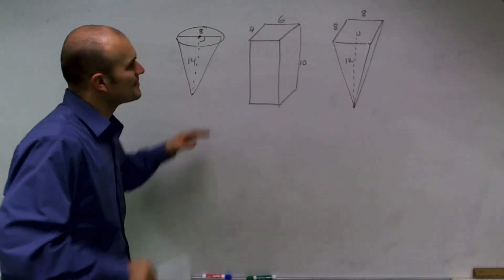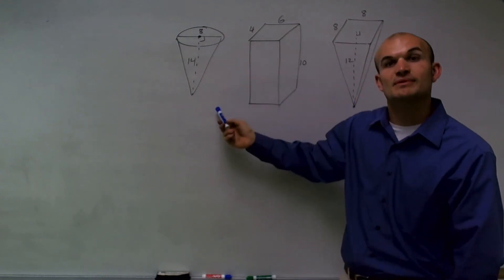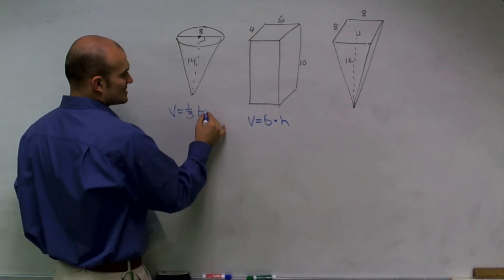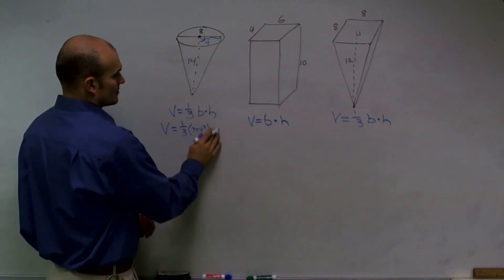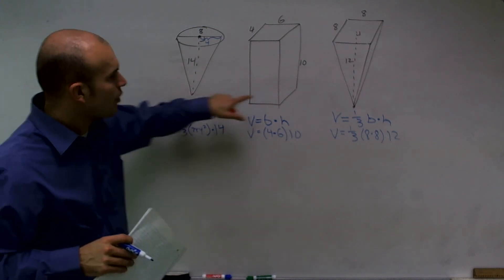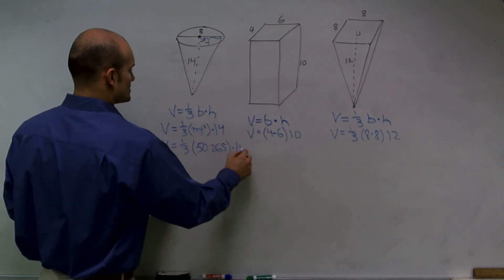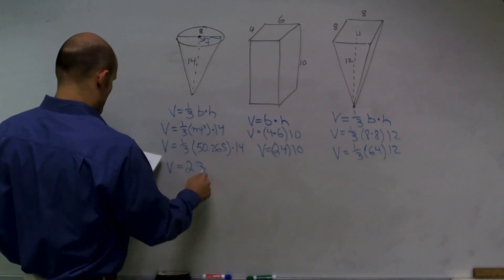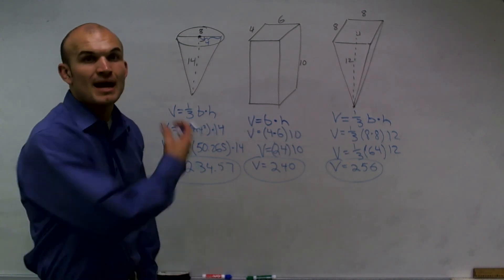Volume of prisms ordering them from least to greatest